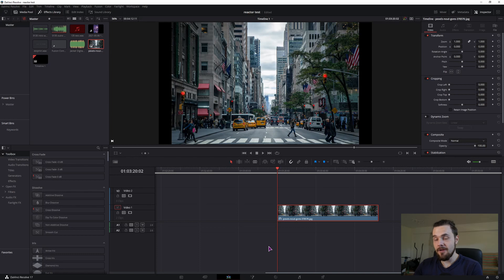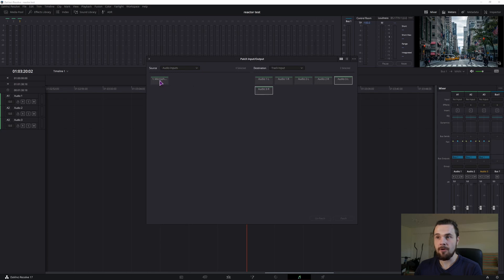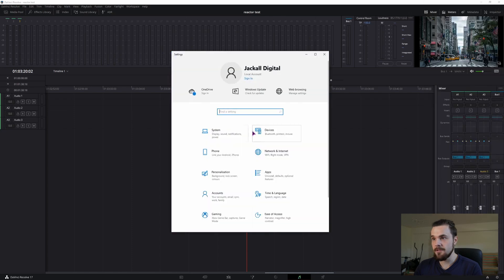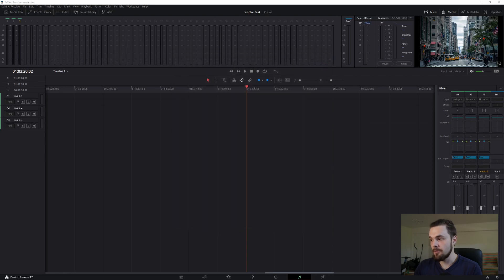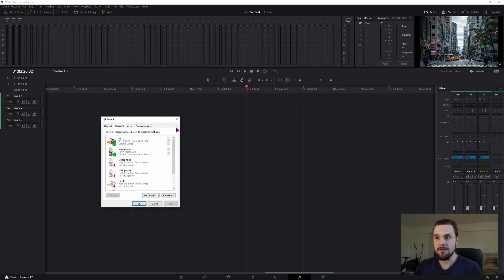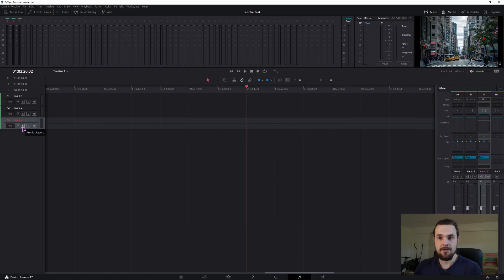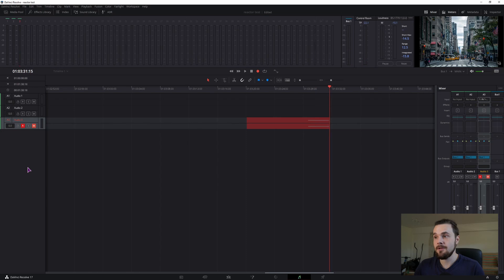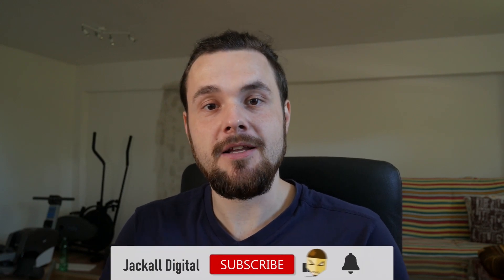Microphone Not Showing Up EASY FIX DaVinci Resolve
Do you have multiple microphones but you can't select between them in the fairlight page in DaVinci Resolve? This is the way, how to enable your microphone so you can do a quality voice over recording.

Do you have any suggestions about what you would like to see?